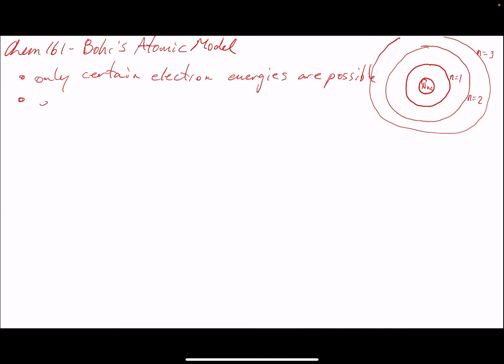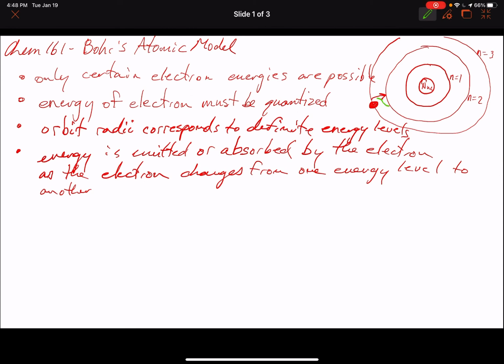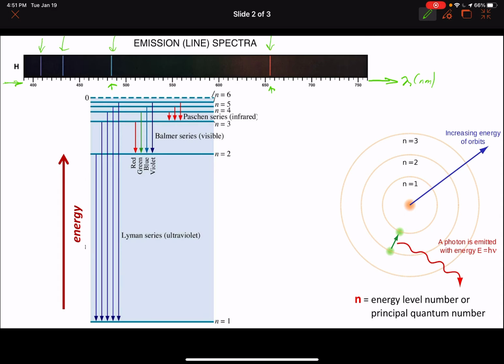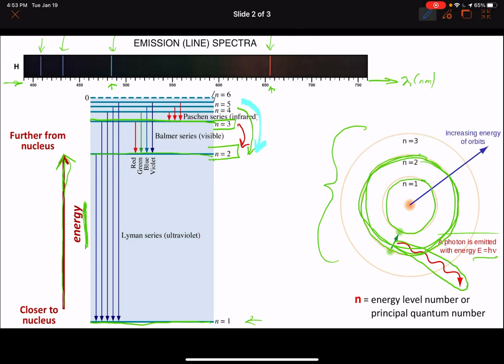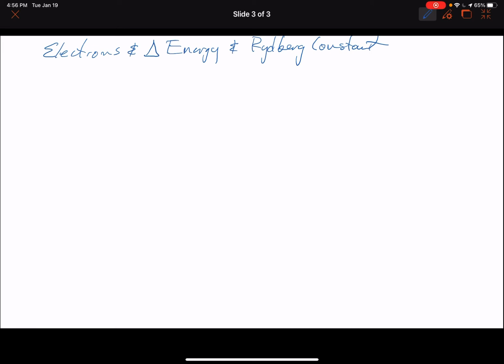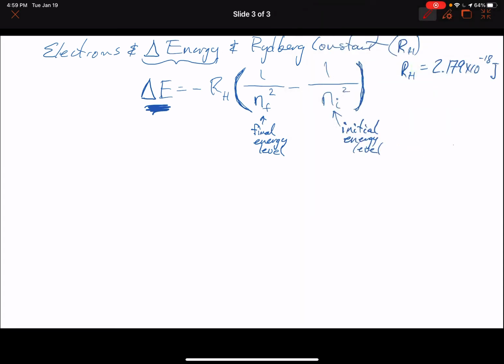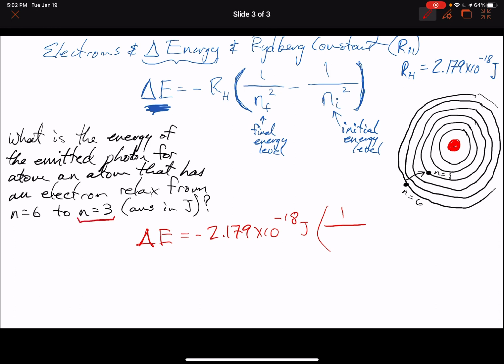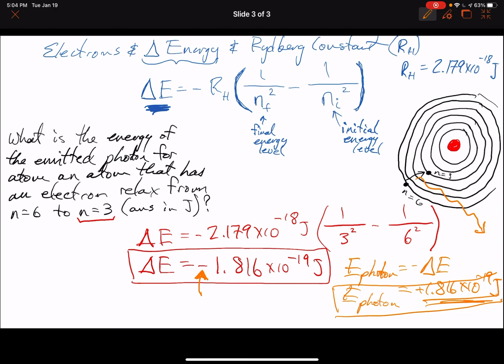Chem 161 CH3- Bohr Model for Atom and Rydberg Equation